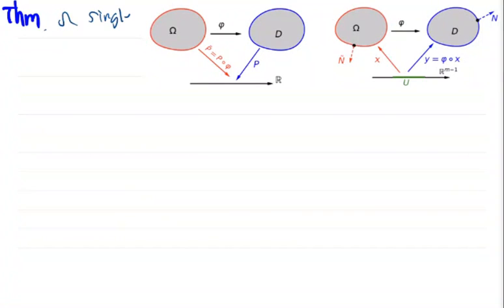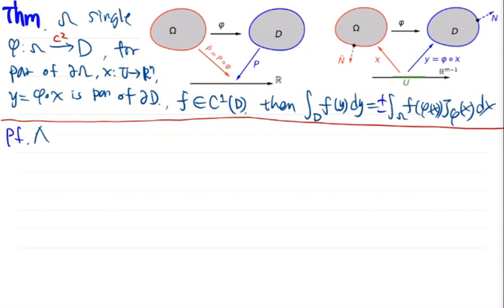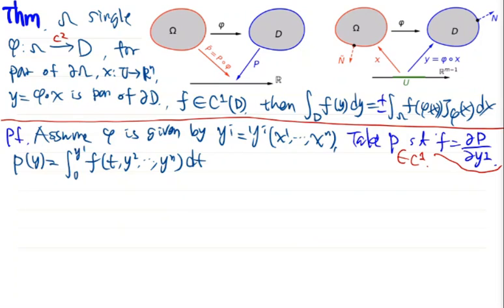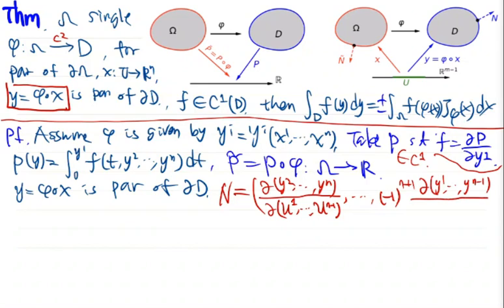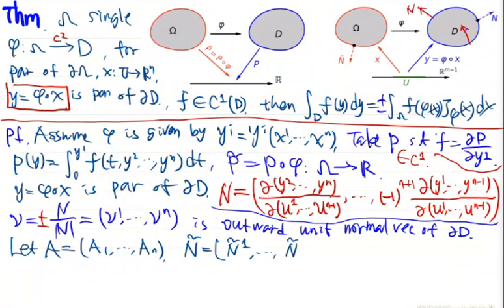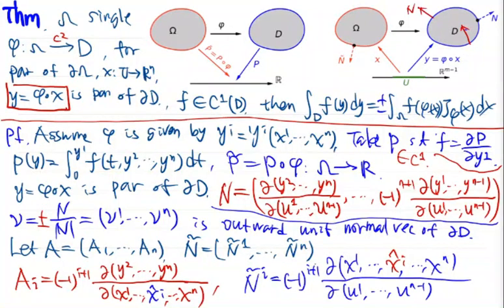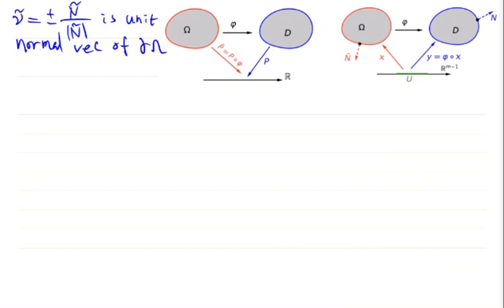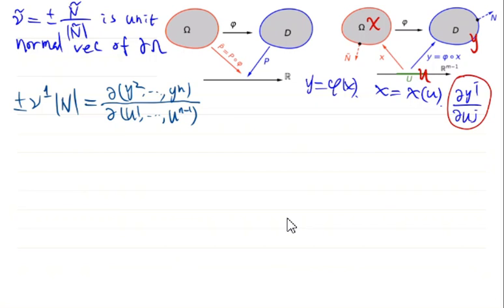177 pf of change of variable formula 1